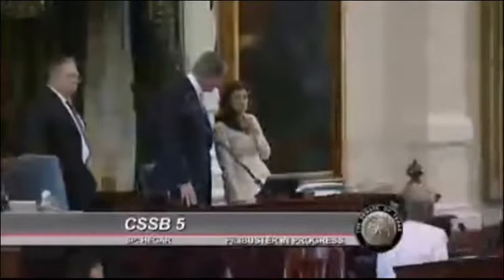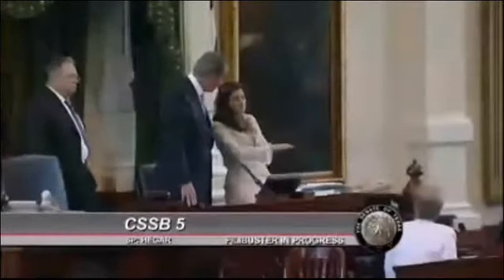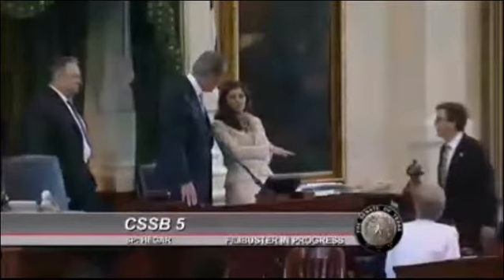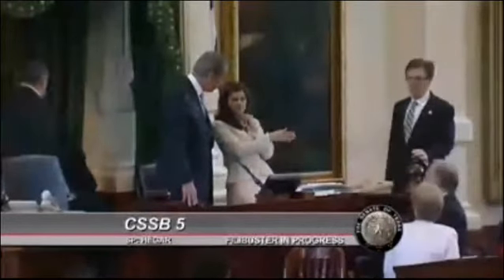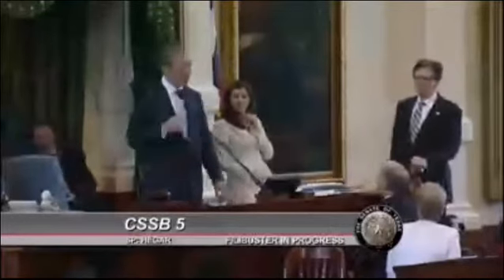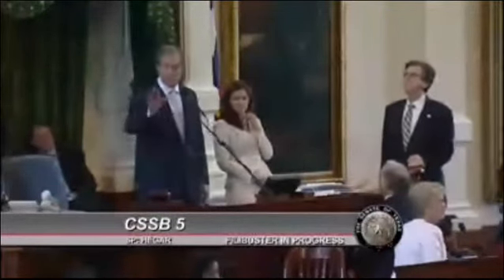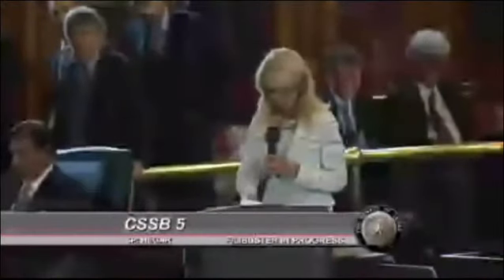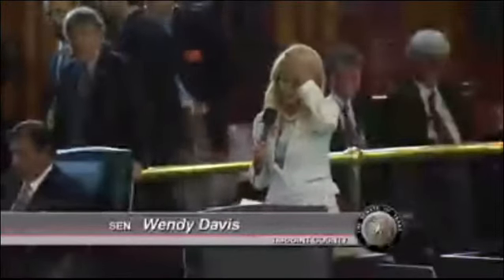SB5-036-Wendy Davis Discusses Fetal Pain (2)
Texas Senate Session on June 25, 2013.
The Wendy Davis filibuster of Senate Bill 5.

Part 036
Wendy Davis Discusses Fetal Pain (2)

Public Domain video from Texas Senate public archives.